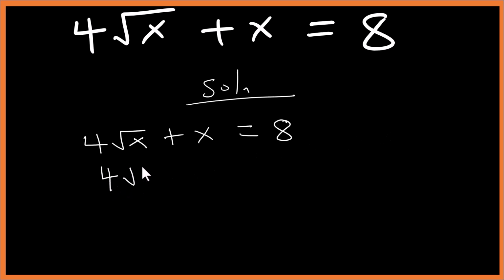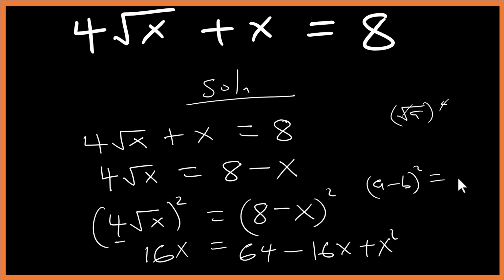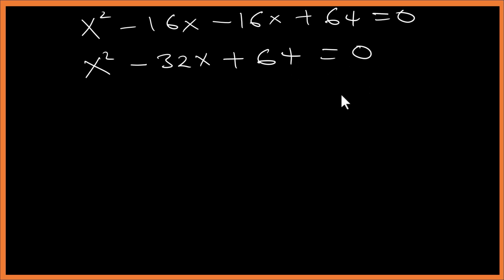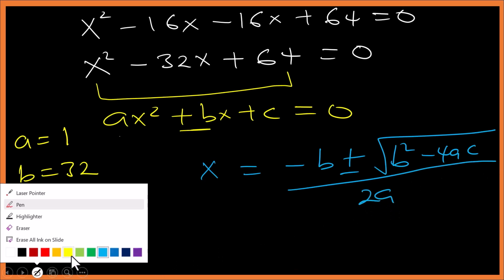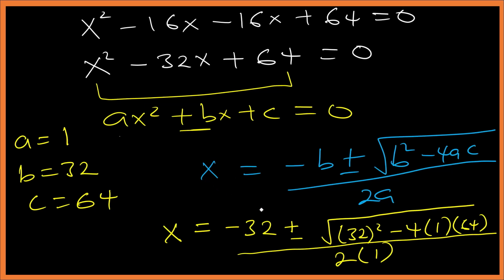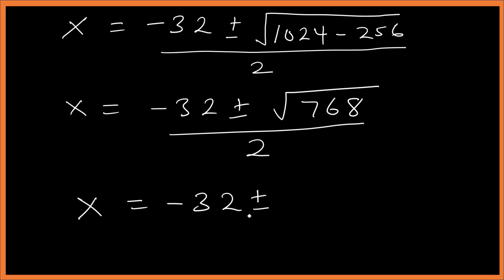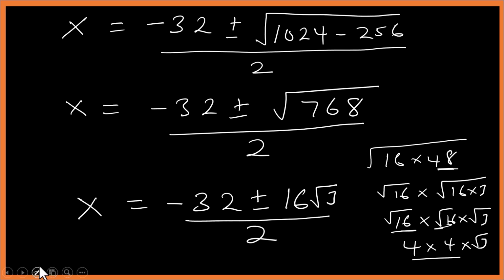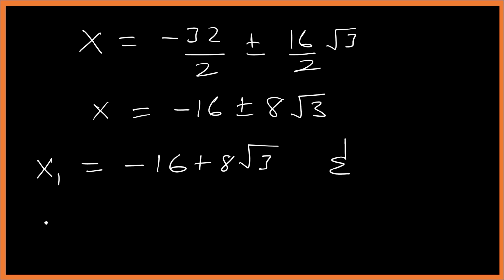Mexico | A Very Nice Math Olympiad Problem | Surd Equation